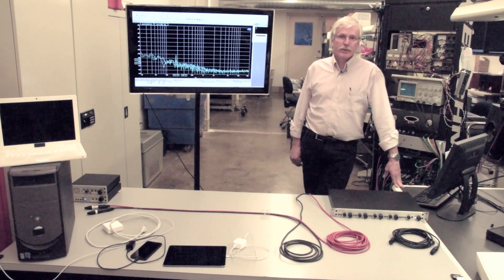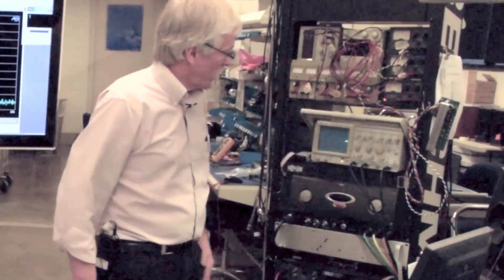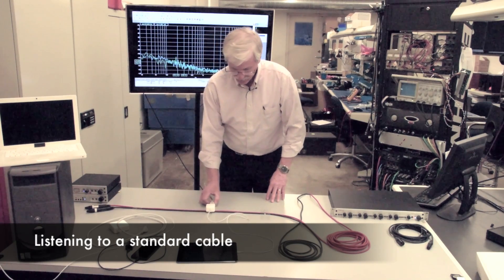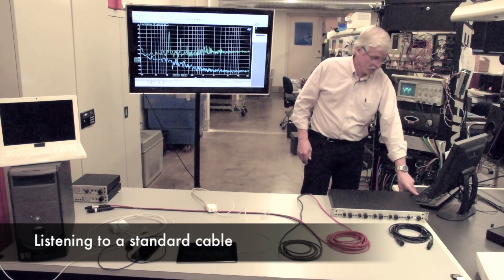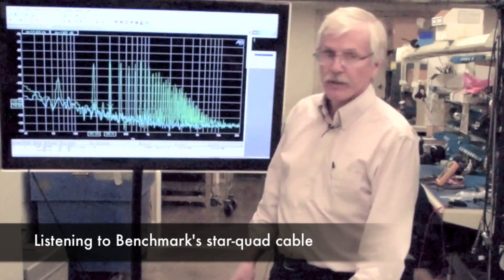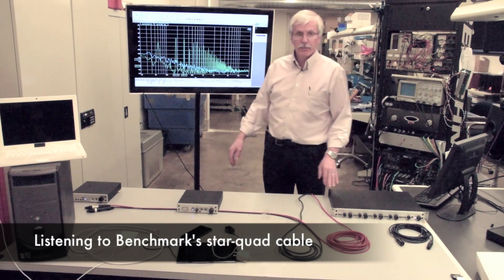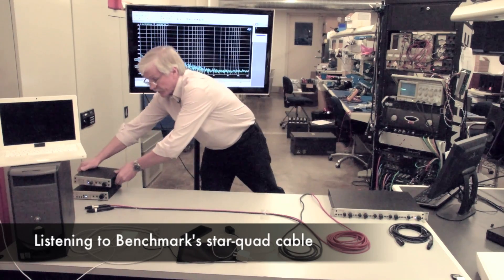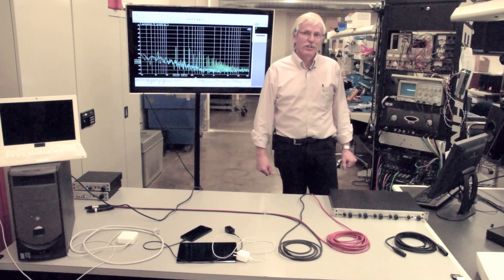Star-quad microphone cable demonstration.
Star quad or standard microphone cables?

How can star quad improve my sound quality?

These are a few questions John Siau will answer today from the Benchmark Lab.

The output of the cables will be heard in the left channel as John narrates the test in the right channel.